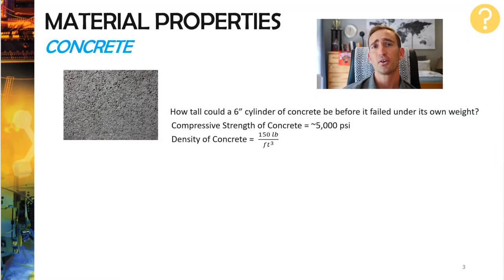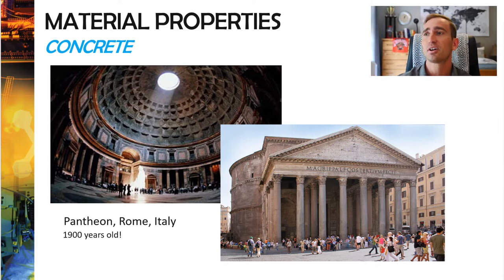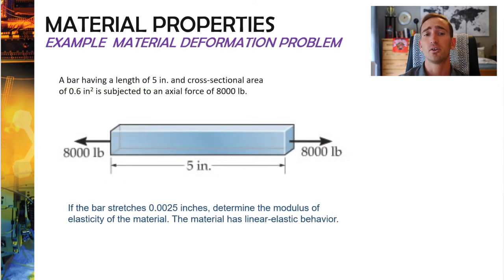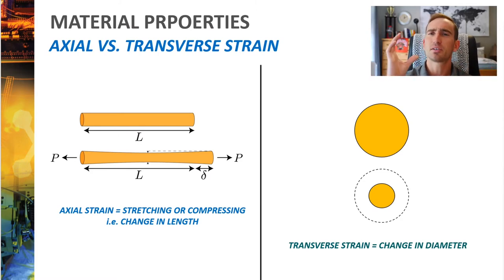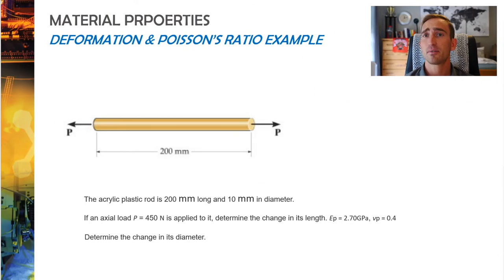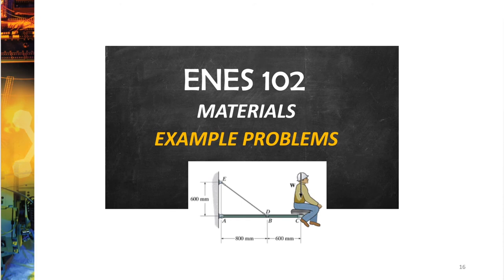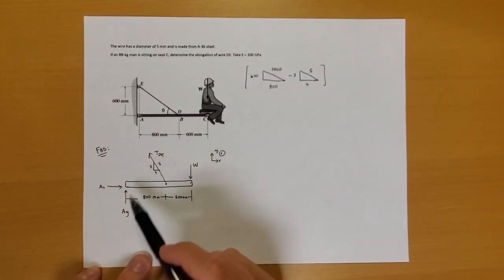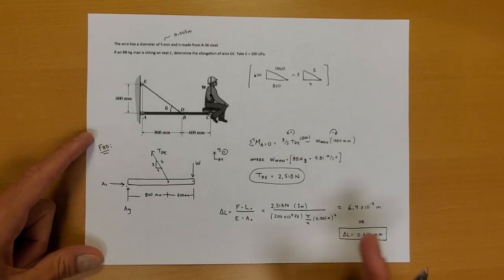ENES 102 8B Material Properties II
Introduction / Lecture Overview - (0:00)
Real World Applications of Material Properties [Concrete] - (0:07)
Concrete Structures in DC - (5:00)
Materials Science Concepts Review - (5:50)
Materials Example Problem # 1 - (7:55)
Axial vs. Transverse Strain - Poisson's Ratio - (11:02)
Materials Example Problem # 2 - (13:54)
Materials Example Problem # 3 - (20:37)
Bloopers - (26:39)